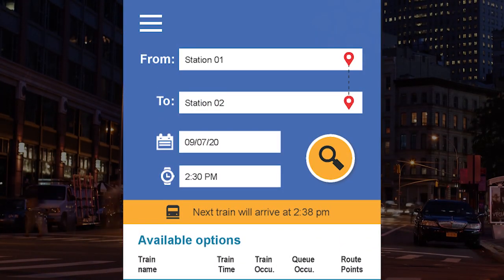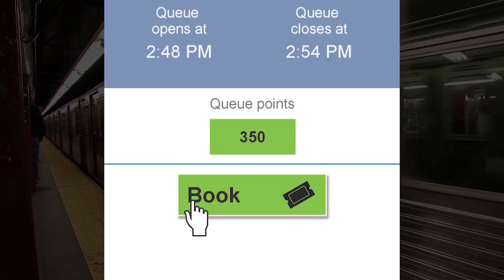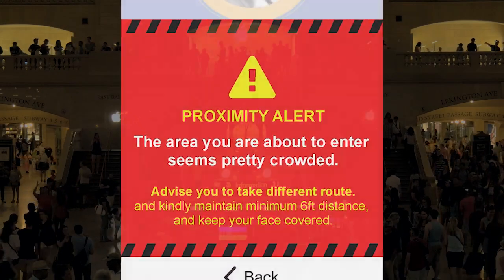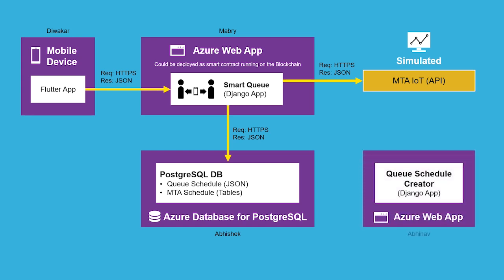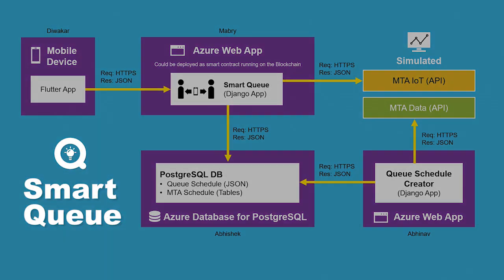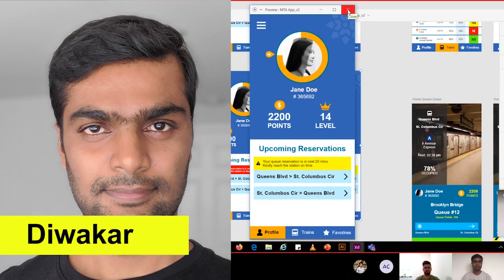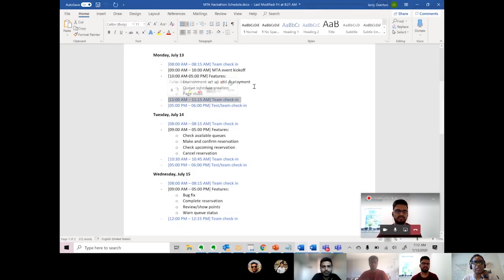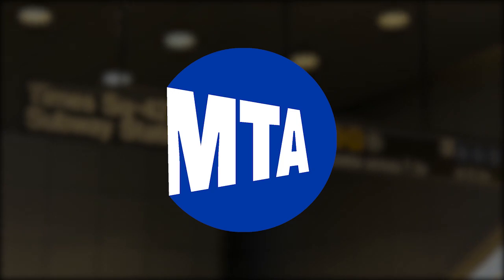DXC Team Demo for MTA Hackathon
While participating in the Metro-North MTA Virtual Hackathon, the DXC team used the algorithmic mechanism design to build Smart Queue. The Smart Queue monitors the complex transit network and offers each rider real-time rewards for keeping a safe social distance.

The application estimates the social responsibility of each trip option, assigns points, and shows you the results. The Smart Queue will gently nudge users to choose the most responsible choices. The better the choices, the more reward points earned. Users can check on the rewards earned at any time. The Smart Queue also notifies users of upcoming reservations or when entering an overcrowded zone.

The app uses the Flutter framework to run natively on Android and iOS. It communicates with the Smart Queue, which is Python code running in Azure. The data pipeline pulls real-time information from the MTA and updates our Azure Database, which feeds the Smart Queue. Each component is designed to scale separately. To learn more about the Smart Queue,

Together with DXC's president and chief executive officer, Mike Salvino, meet the executives bringing the "new DXC" to our people, customers and shareholders

Mike Salvino, President and Chief Executive Officer
Vinod Bagal, Executive Vice President, Global Delivery
Jim Brady, Vice President and General Manager, Americas
Carla Christofferson, Executive Vice President and Chief Risk Officer
Michael Corcoran, Executive Vice President and Chief Strategy Officer
Bill Deckelman, Executive Vice President, General Counsel
Chris Drumgoole, Executive Vice President and Chief Information Officer
Mary Finch, Executive Vice President and Chief Human Resources Officer
Zafar Hasan, Vice President and Head of Corporate Legal, Corporate Secretary
Mark Hughes, Senior Vice President, Offerings & Strategic Partners
Dmitry Loschinin, Executive Vice President, DXC/Luxoft Analytics & Engineering
Michael McDaniel, Vice President and General Manager, Modern Workplace
Seelan Nayagam, Vice President and General Manager, Asia Pacific
Tom Pettit, Vice President and General Manager, Europe, Middle East and Africa
Ken Sharp, Executive Vice President and Chief Financial Officer
Kristin Slattery, Vice President and Chief of Staff
Jim Smith, Executive Vice President, Platinum Customer Accounts and Global Sales
David Swift, Vice President and General Manager, Americas
Steve Turpie, Senior Vice President and General Manager, Europe, Middle East and Africa
Tim Weir, Vice President, Global Asset Protection
Shari Wenker, Senior Vice President and Chief Marketing & Communications Officer